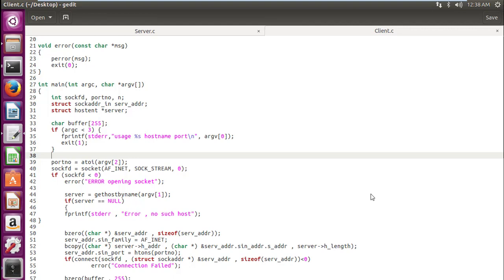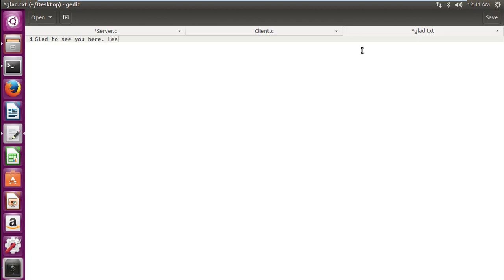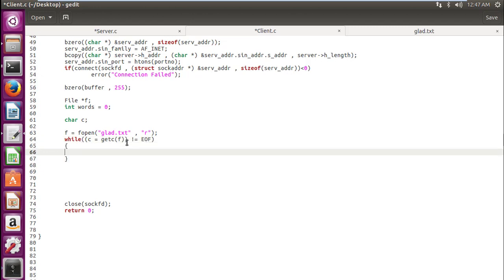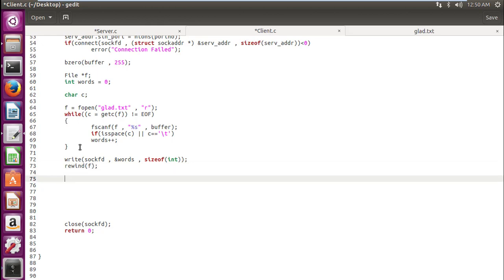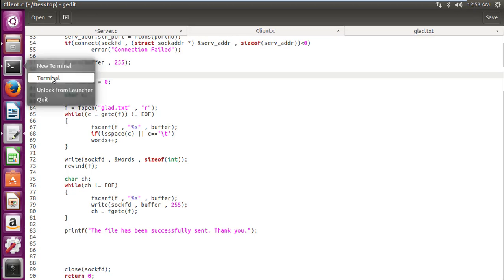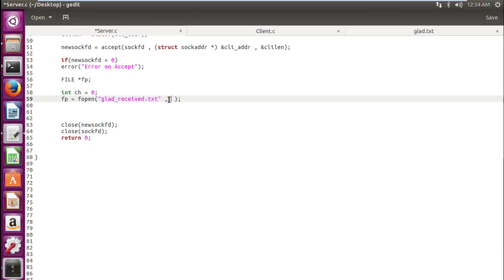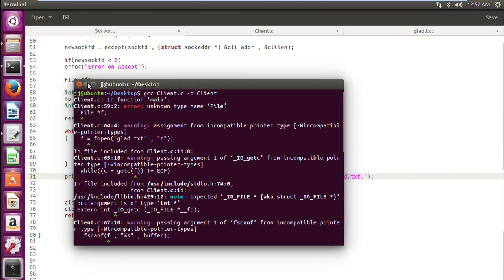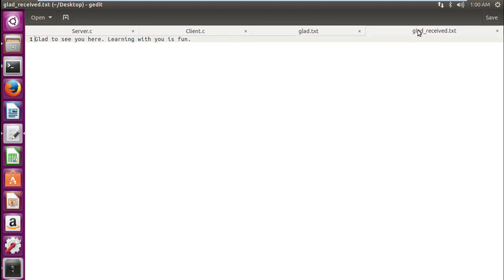Transferring a text file in Socket Programming in TCP | Tutorial No 8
Tutorial No 8 in Socket Programming : Transferring a text file.
Hello guys, this is JJ insta: jj_this_is.
Today you will transfer a text file from Client to Server.
I have explained in detail the file handling commands that are required.
The overall skeleton of Socket Programming remains the same as that used in my previous tutorials.

Congratulations on completing this program. Great Work!!
Here are the code files(Caution : I strongly recommend to type in the code , Use this file only if you require.)

Happy Learning!!